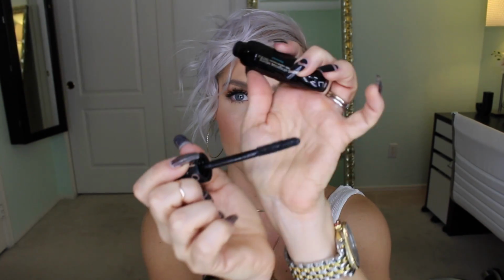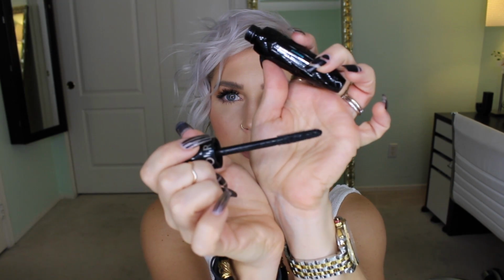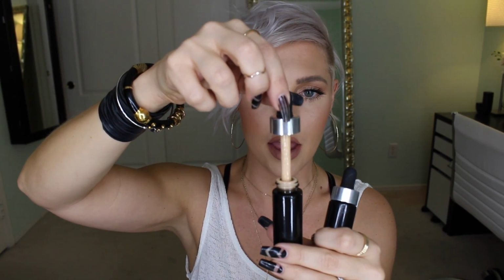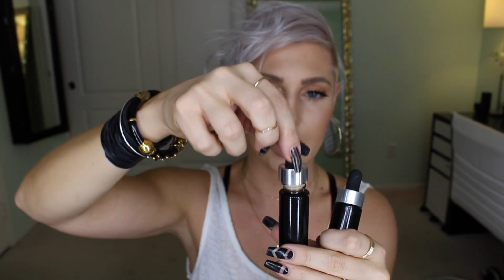Sephora Makeup Haul | VIB Sale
Massive Sephora Makeup Haul Alert!

Products Mentioned:
Laura Mercier Secret Brightening powder
Laura Mercier Flawless contouring palette
Sephora Outrageous Volume dramatic waterproof mascara
Koh Gen Do Aqua foundation 213
Cover FX Natural Finish Oil free foundation G30 – color is comparable to Nars Sheer Glow in Punjab
Cover FX Custom cover drops N20 N60
Laura Mercier High coverage concealer for under eye in 0.5
NARS sheer glow foundation Stromboli
Hourglass Ambient bronzer luminous bronze light
Sephora cream lip stain liquid lipstick 13 and 12
Sephora color lip last lipstick 22 Burgundy Spirit - mauve – matte
NARS Audacious lipstick Barbara
Tart Brazilliance Skin Rejuvenating Maracuja Self Tanning Face Towelettes
Sephora supreme cleansing oil for face and eyes
Giorgio Armani Sí Eau De Toilette
Clinique moisture surge extended thirst relief gel cream

How I get money back shopping online (this is legit, I’ve received multiple checks from them for simply making purchases online I would have made anyways ☺ )